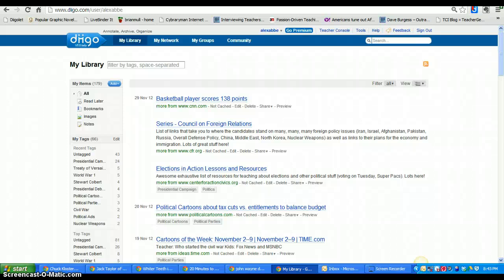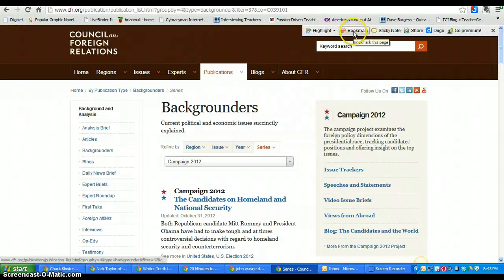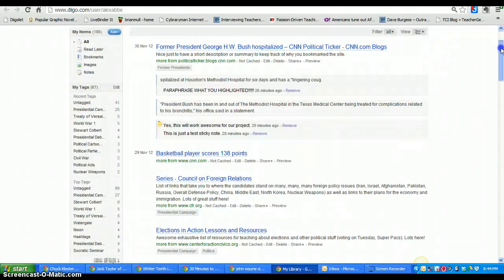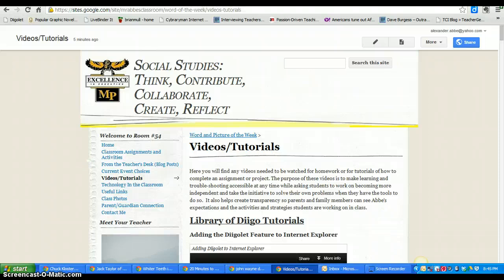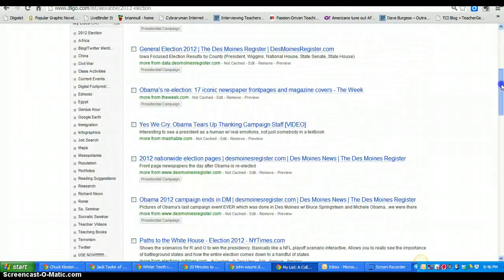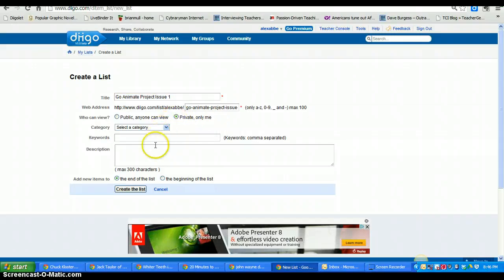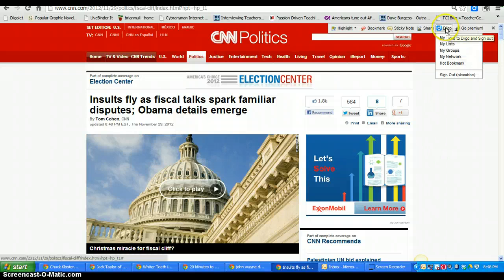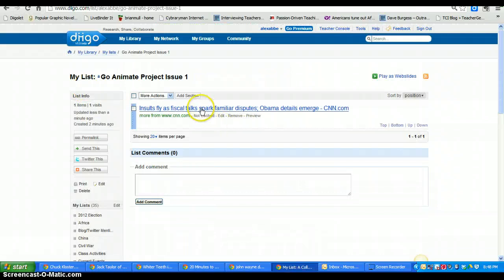Organizing Diigo Using Tags and Lists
Tutorial showing how tags and lists in Diigo can be useful in organizing your bookmarks.